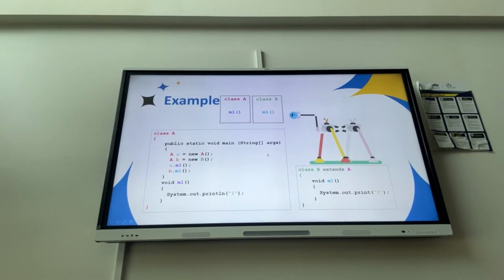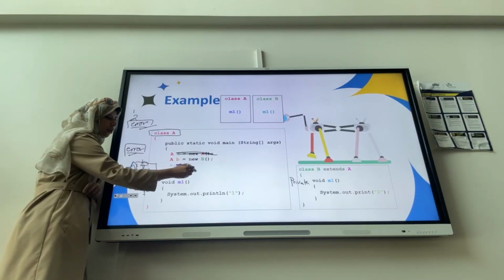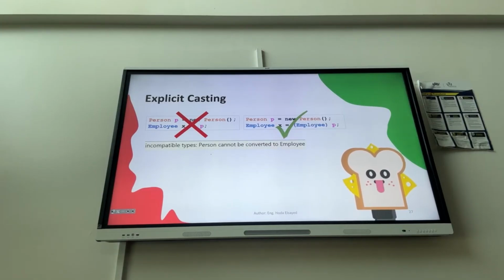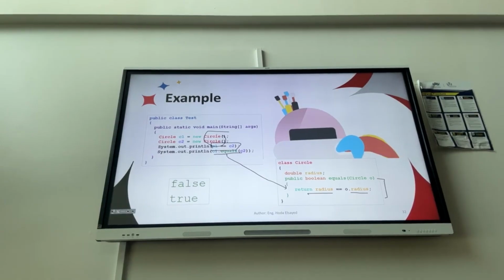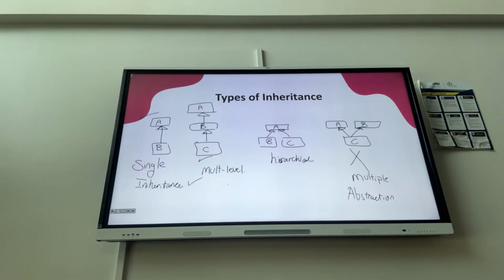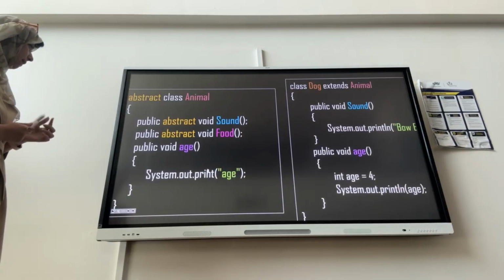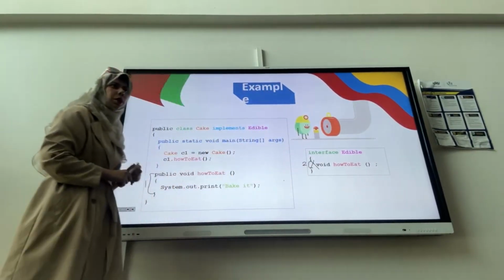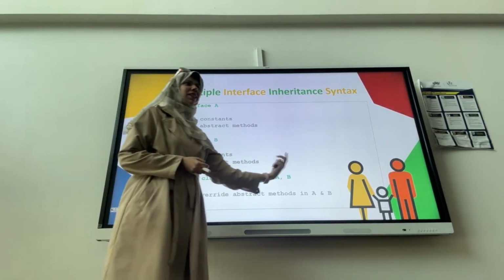SE220 | chapter 1 part 3